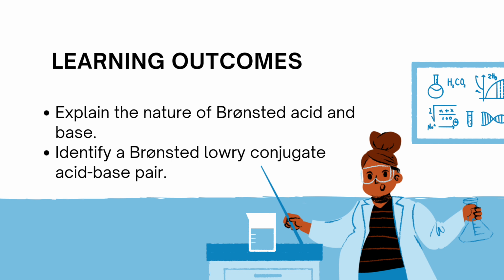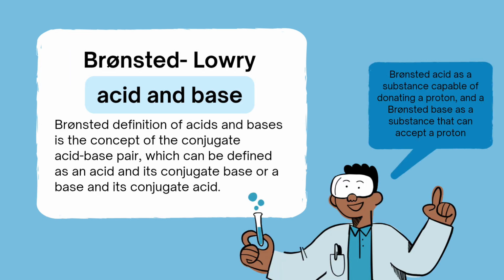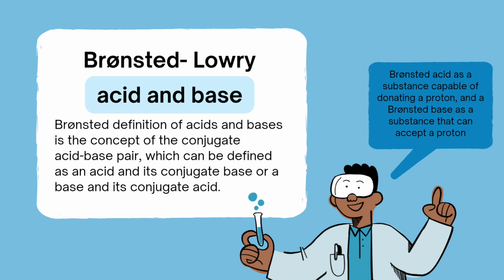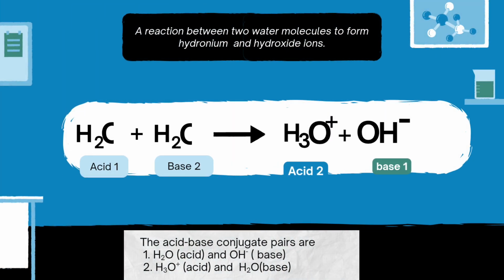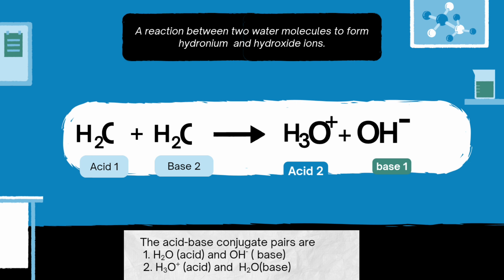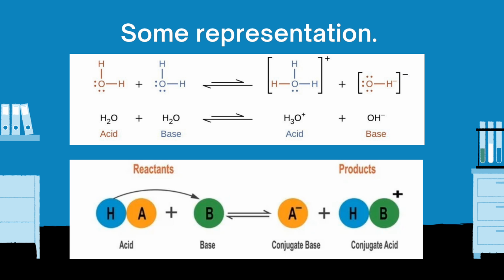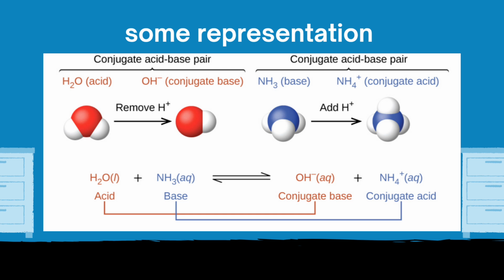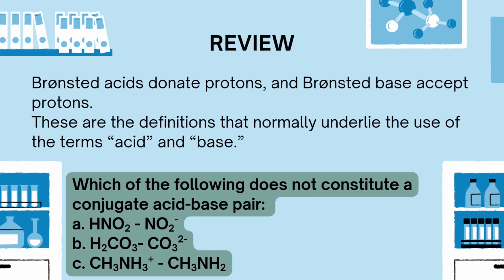Mastering Conjugate Acid-Base Pairs in Chemistry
📘 Brønsted–Lowry Conjugate Acid-Base Pairs Explained ⚗️

In this video, we break down the Brønsted–Lowry theory of acids and bases in the simplest way possible. You’ll learn:
✅ What acids and bases are according to Brønsted–Lowry
✅ How conjugate acid-base pairs are formed
✅ Clear examples to help you understand faster
✅ Tips to apply this concept in SHS Chemistry and exams

This lesson is perfect for students preparing for SHS Chemistry, WASSCE, and beyond.

✨ Truth Teaches, Chemistry Becomes Easy. ✨

🔎 Keywords to help you find this video:
Brønsted Lowry theory, conjugate acid-base pair, SHS chemistry, acids and bases made easy, chemistry WASSCE, learn chemistry Ghana, truth teaches chemistry